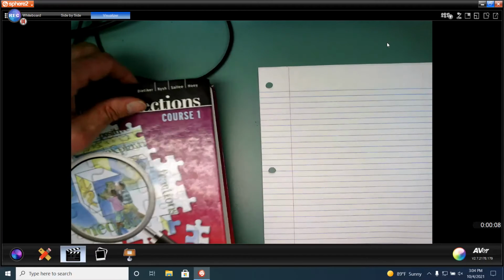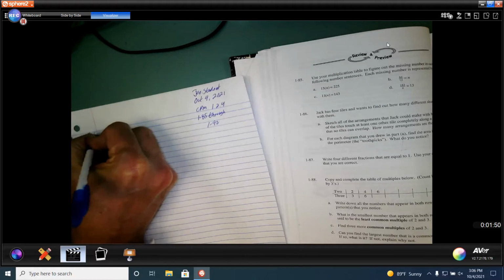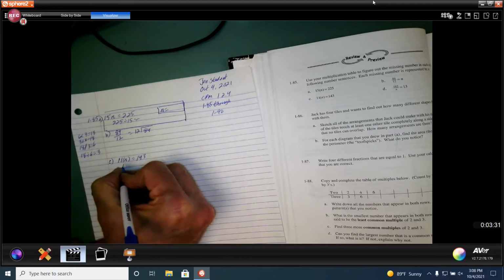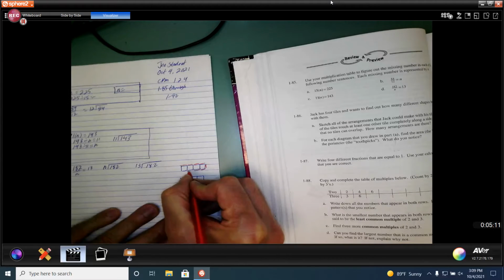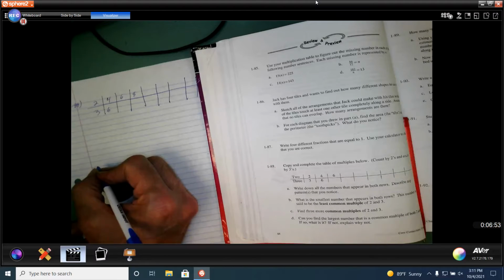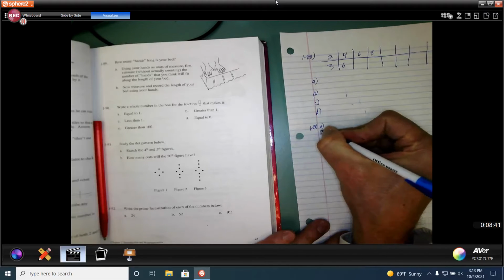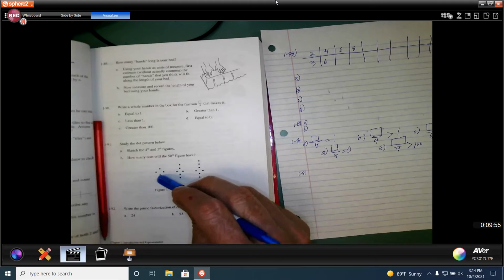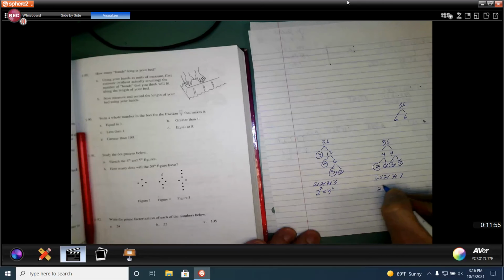CPM 1.2.4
This is to help you get started with the CPM Lesson 1.2.4 in the book.
Remember what we say if you are stuck?  "Watch, Copy, Learn and Earn!"!